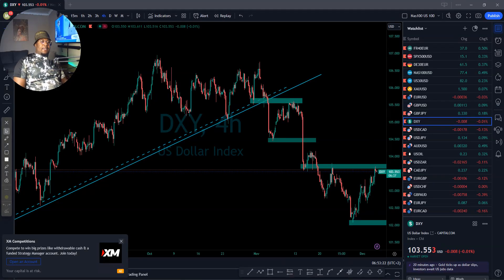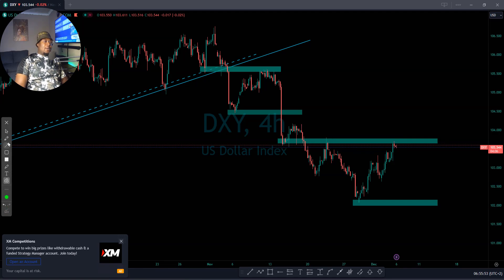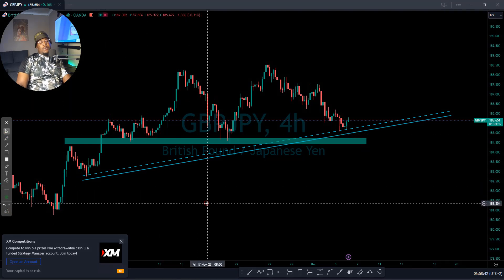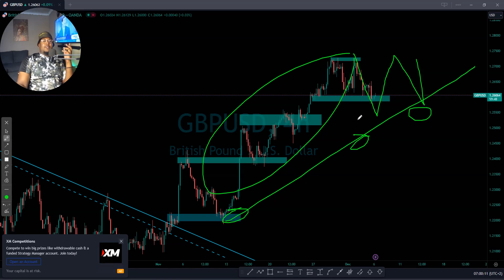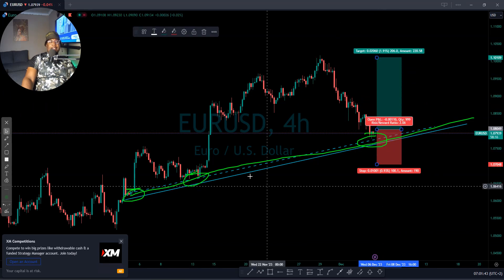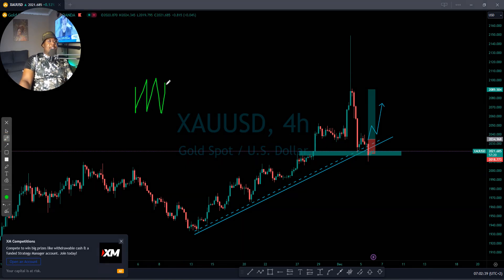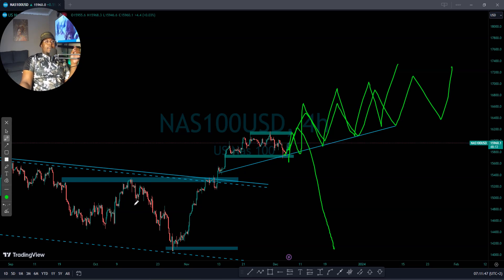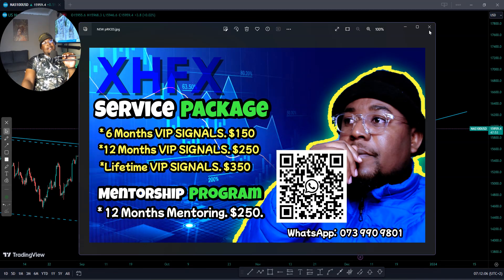DAILY MARKET ANALYSIS | NASDAQ 100, US30, GBPUSD, EURUSD & GOLD.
My Services:
6 Months Signals $150
Yearly Signals $250
Lifetime Signals $350
Recommended Brokers: EXNESS
Here is my daily analysis for NASDAQ 100, US30, DAX30, GOLD & USOIL.
I'm on Instagram as @xtrahot_forex